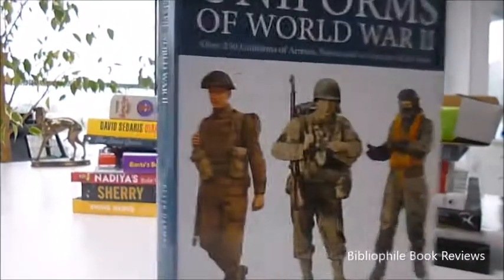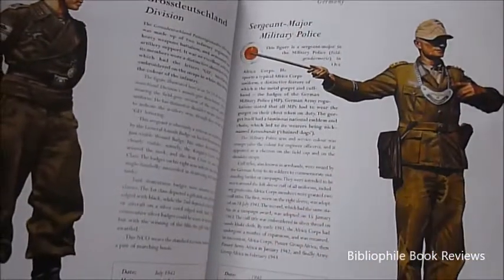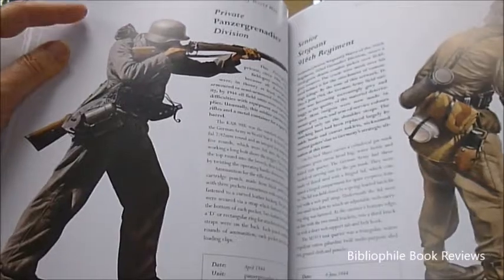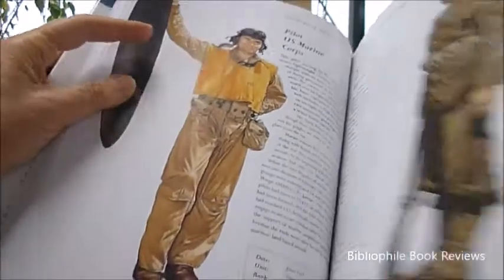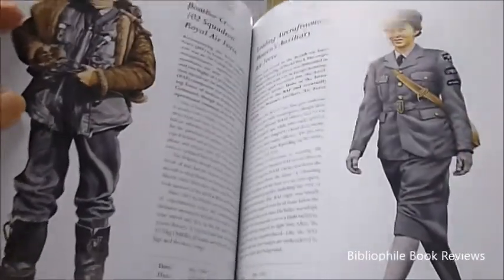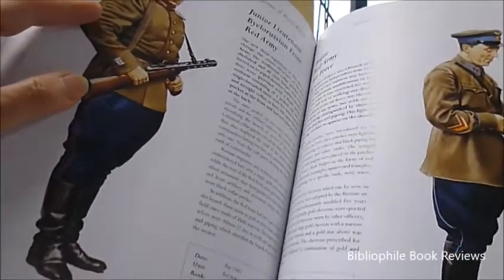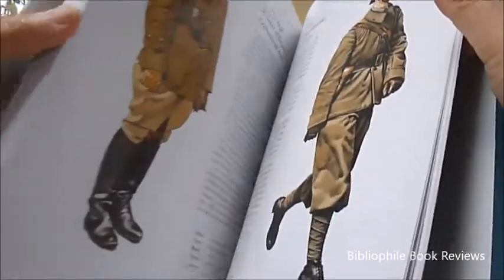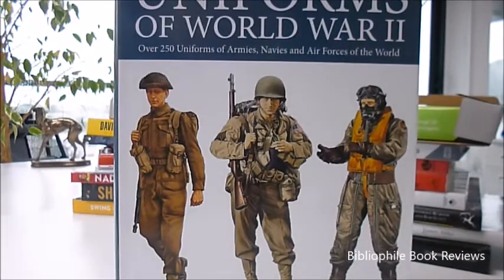Uniforms of World War II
With the aid of superb full colour artworks it is now possible to appreciate not only the actual uniform, its manufacture, materials and distinctive features, but also the detail of different coloured piping, breast, arm and collar insignia, and the various awards displayed on military attire. The text concentrates on the clothing itself and details the composition of units on land, air and sea, and the weapons used by fighting men and women during the Second World War in the most extreme forms of weather, from the freezing temperatures of Russia, to they dry heat of the North African desert and the sweltering humidity of the tropics. Here are fur-lined winter tunics designed to keep out the cold on the Eastern Front, to loose-fitting cotton shirts and shorts worn in the scorching heat of the desert. With uniforms from 30 countries including the US, India, Great Britain, Germany, France, Italy, Slovakia, Hungary, Japan and the Soviet Union, specification boxes give the date, unit, rank, theatre and exact location of each uniform accompanied by a detailed history and description and different badges and rank insignia. The very characterful faces on each artwork, beautifully rendered in huge full page illustrations on each right and left hand bright white page, we meet characters like a tank crewman of the Armoured Corps Polish Army, a captain in the Second Division of the Finnish Army wearing breeches padded with leather, a fleece-lined beige foul weather suit with attached hood worn by a seaman in the Finnish Navy, the Gurkhas, a pilot in the French Air Force, a black double breasted great coat with two rows of six gilt metal buttons worn by a sailor in the Red Navy, a fighter pilot wearing a pre-war leather flying coat and helmet in the Red Army Air Force Arctic Circle, a cavalryman wearing special wading gear in the Red Army, a Rating all in white denim in the Japanese Navy, Air Marshal Italio Balbo, pictured wearing a combination of tropical and temperate uniform of the Italian Air Force, on his left breast sporting a pilot's qualification badge, then also a balaclava, duffle coat, sea socks and boots as worn by a petty officer on convoy duties in the Royal Navy, a British Army Commando, a Bombardier. The figure artistically drawn here is 1st Lieutenant Benjamin McCartney wearing the light uniform of USAAF. A German Army lieutenant wearing the ribbon of the Iron Cross is pictured holding his little dog and seated. 250 of the most interesting and distinctive uniforms of the world between 1939 and 1945, this is a first-of-a-kind picture gallery. 288 large heavy quality pages measuring 8½" x 11¾", colour throughout.